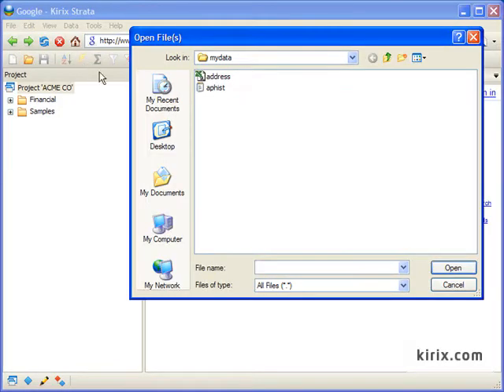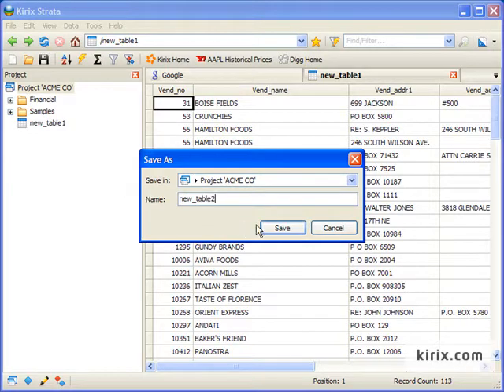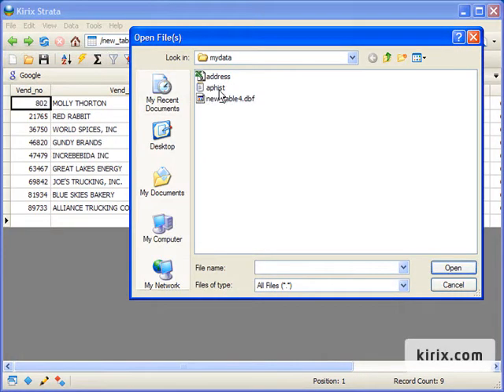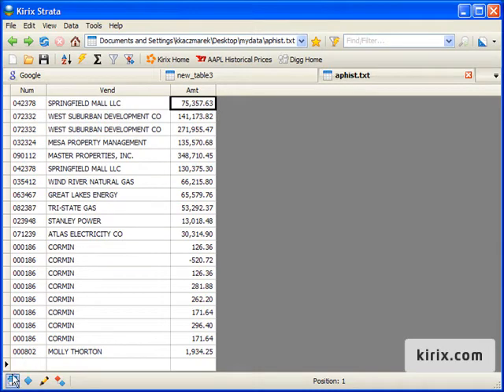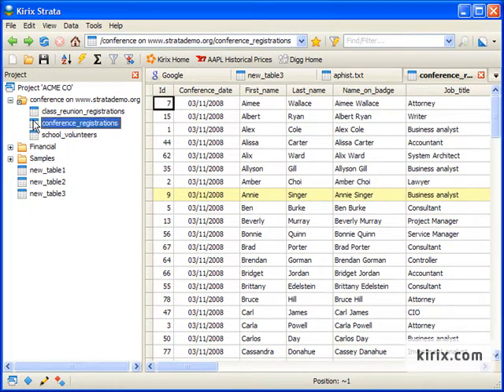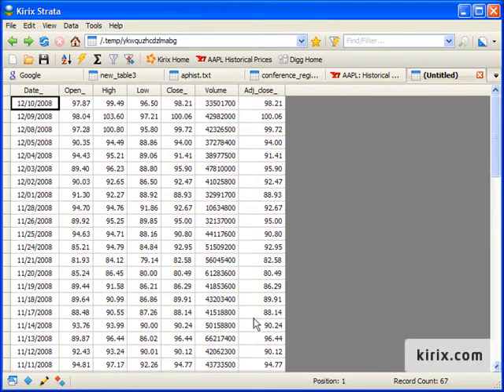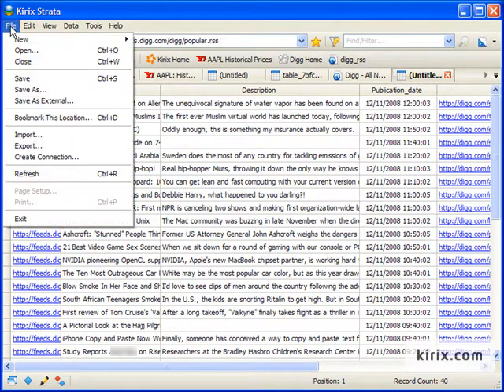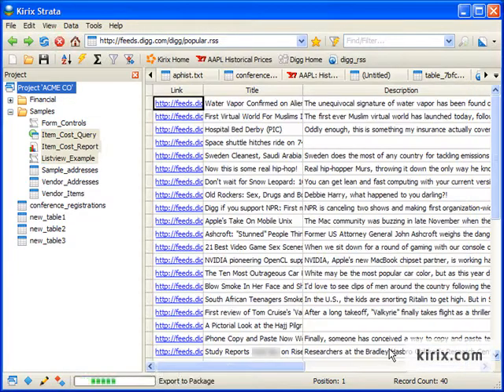Kirix Strata Tutorial: Opening and Saving Data Files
Learn how to work with local data files (e.g., CSV, DBF), connect to external databases (e.g., Oracle, SQL Server), and use Web data (e.g., HTML tables, RSS). A higher-resolution version of this video can be found